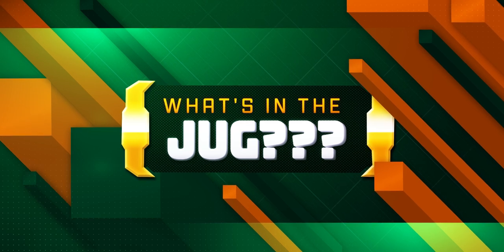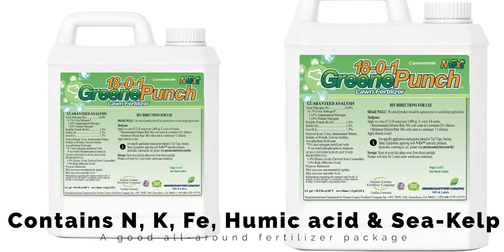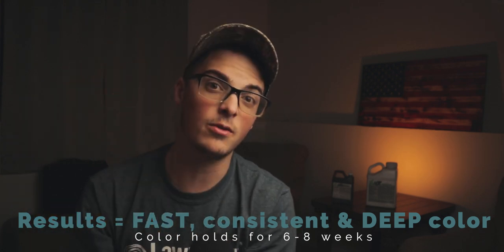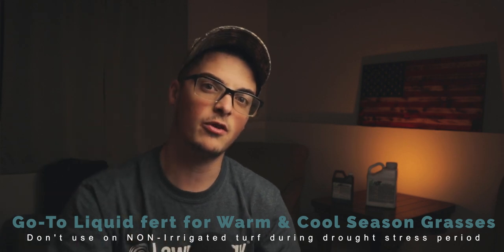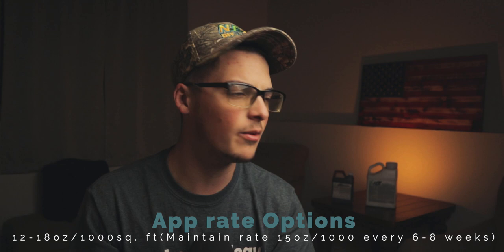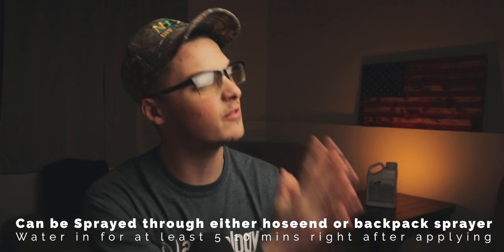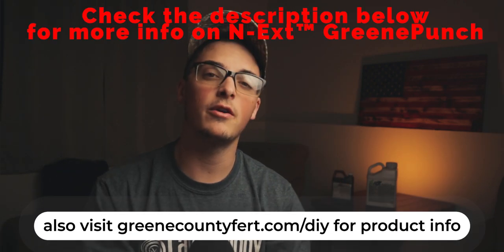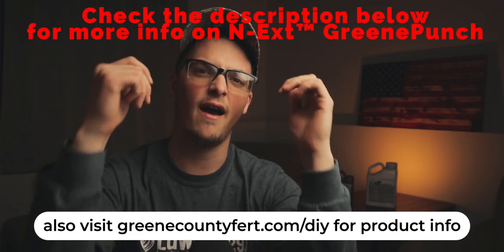N-Ext™ 18-0-1 GreeNe Punch (Lawn Fertilizer) Lawn Product Overview // N-Ext™ DIY Lawn Care Tips™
N-Ext™ 18-0-1 GreeNe Punch (Lawn Fertilizer) Lawn Product Overview // N-Ext™ DIY Lawn Care Tips

In this video, Jake will walk you through our N-Ext™ 18-0-1 GreeNe Punch (Lawn Fertilizer) product. Jake will briefly tell you about its makeup and how you can use it on your own lawn.